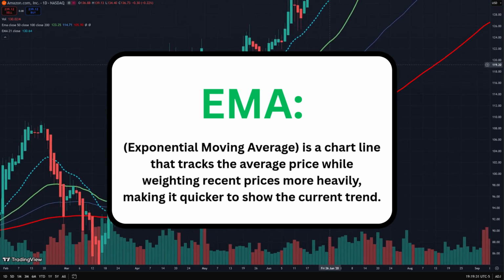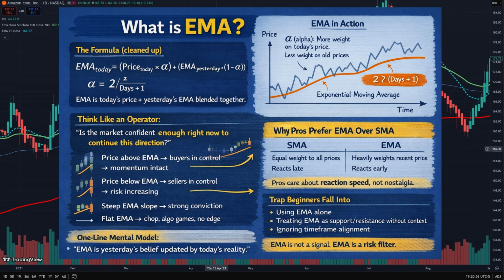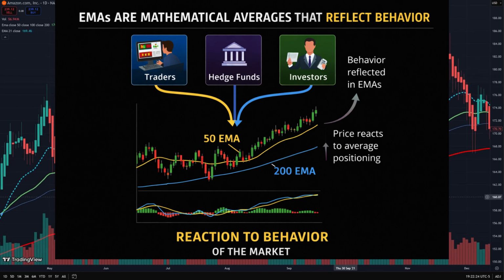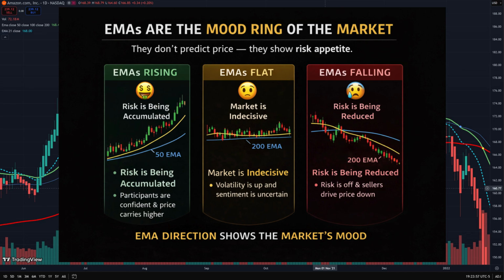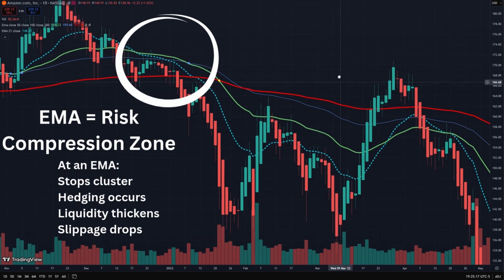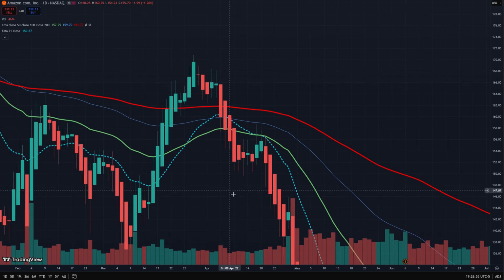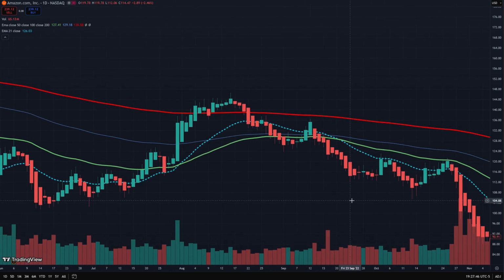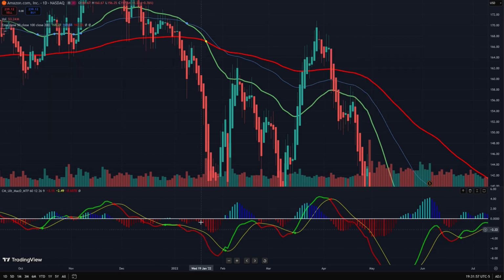Trade Like Hedge Funds: EMA Strategies That Actually Work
If you’re new to trading, you’ve probably seen lines on a chart called EMAs (Exponential Moving Averages) and wondered what they really mean. In this video, we break down EMAs in plain language and show you how professional traders, hedge funds, and institutional investors use them to read the market’s mood and make high-probability trades.

You’ll learn:
✅ What EMAs are and why they matter
✅ How rising, flat, and falling EMAs show market risk appetite
✅ How to interpret 50 EMA, 200 EMA, and EMA slopes
✅ High-probability bullish and bearish setups with order blocks + MACD
✅ How to read Golden Cross and Death Cross moments correctly
✅ The professional way to use EMAs for trend, risk, and strategy

Whether you trade stocks, options, or spreads, this video gives you the edge most amateurs miss. EMAs don’t predict price — they show where the market is willing to take risk.